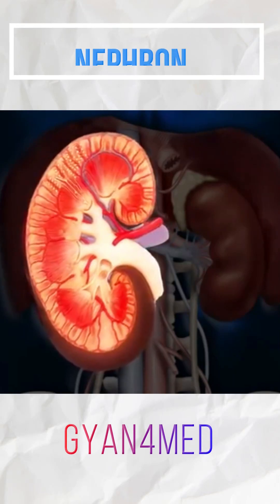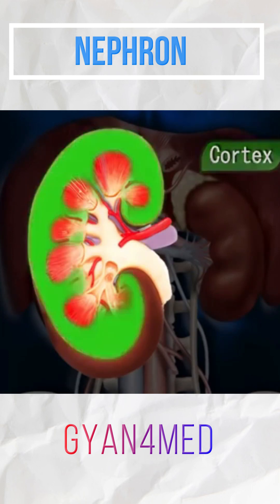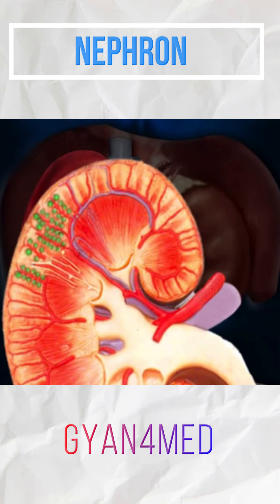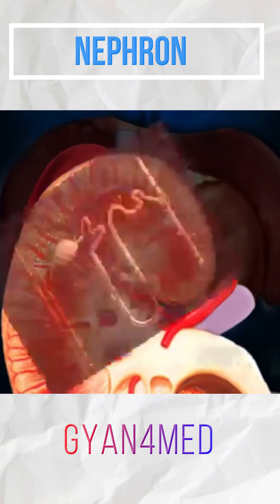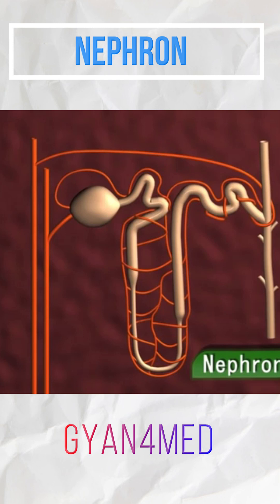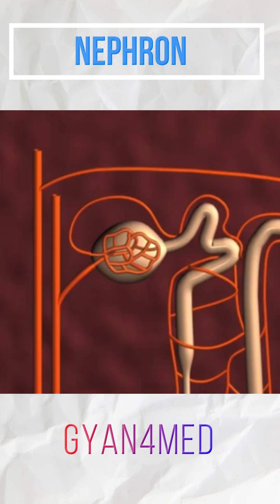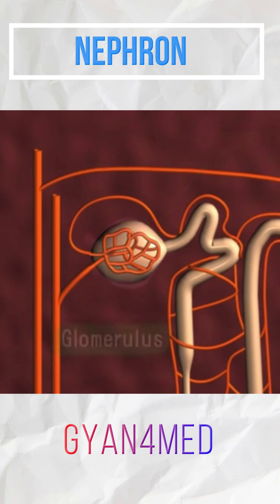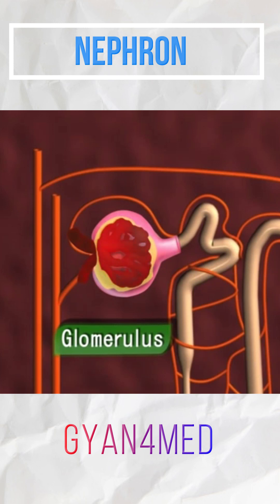NEPHRON Explanation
This is an Educational video with animation about Human Excretory System Explanation and explores the function of the nephron Structure, & Location.